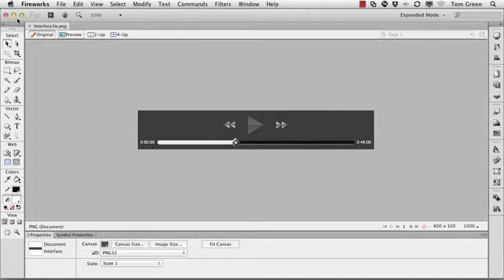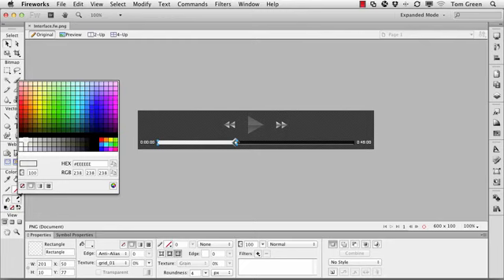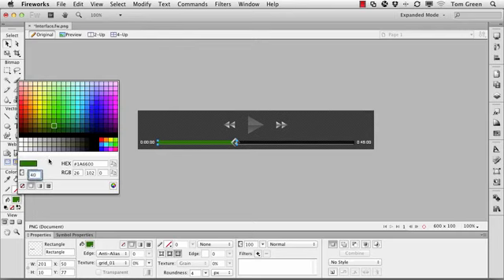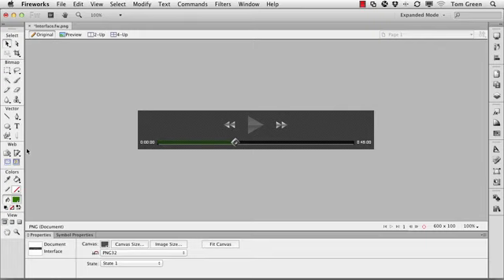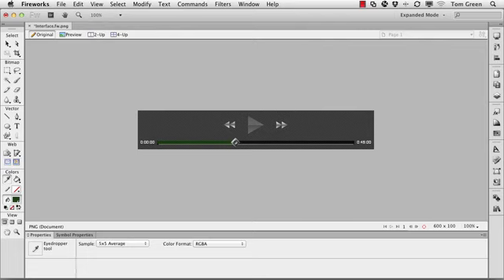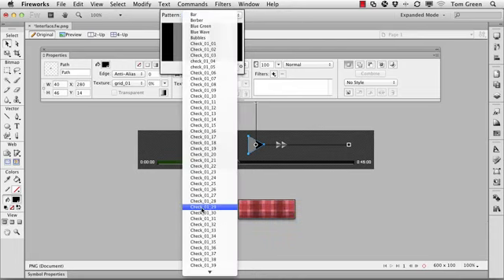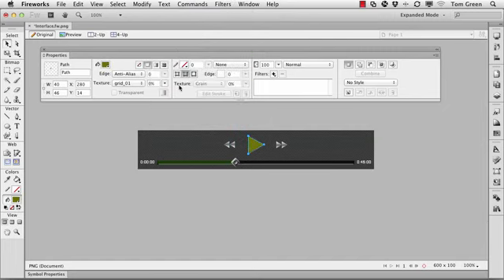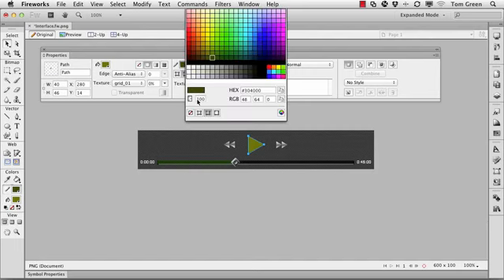What's New in Fireworks CS6: Color